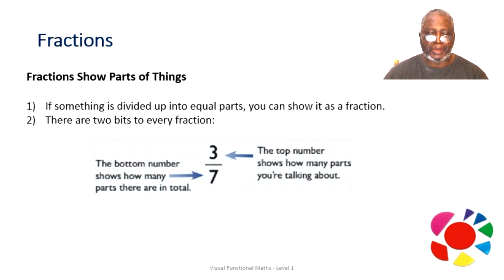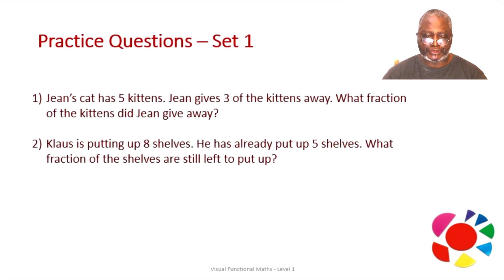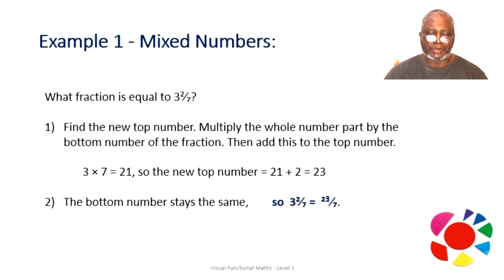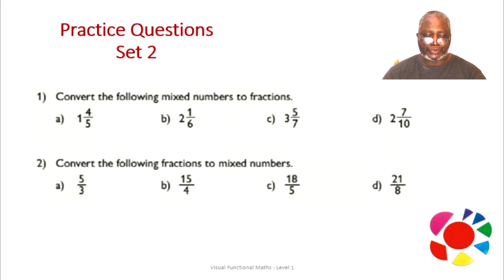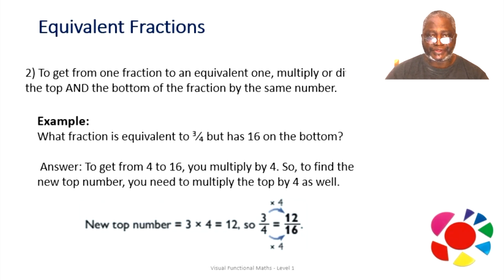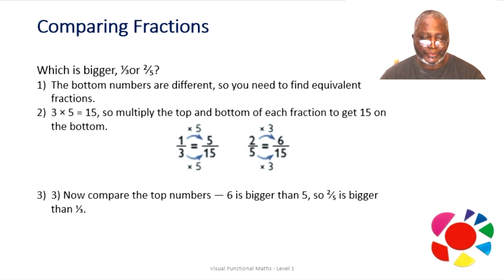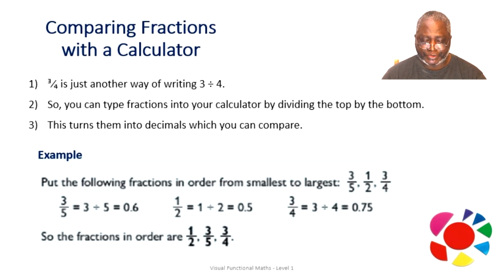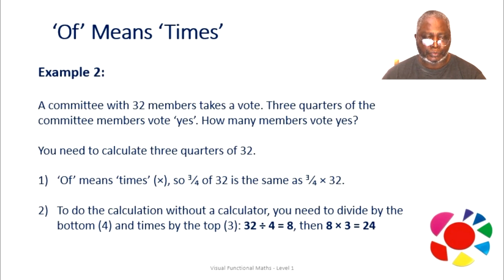FML114 Level 1 Sctn1 Lsn 4 Numbers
Functional Maths Level 2 Section 1 Lesson 4 - Numbers for Adult, KS 4 and FE College distant Learners.